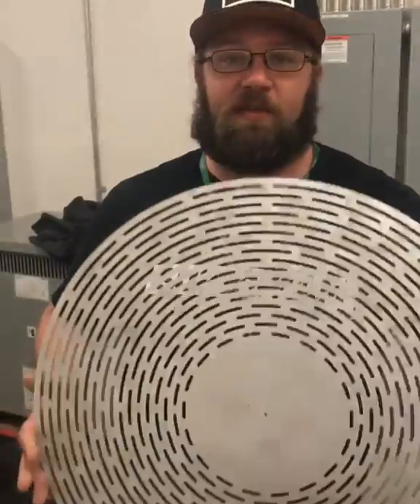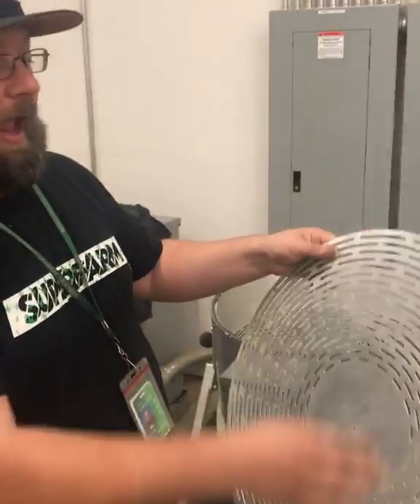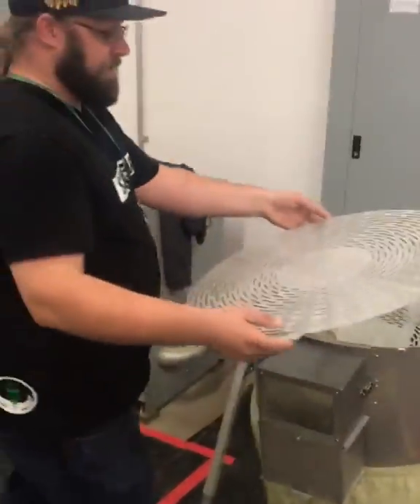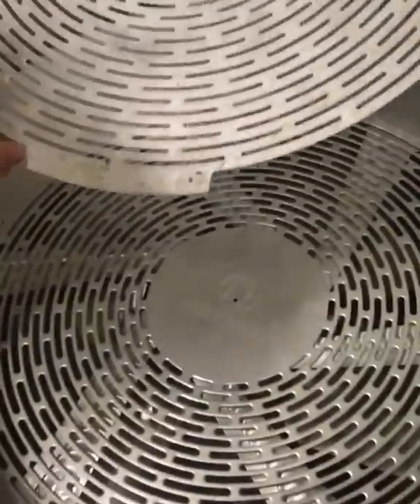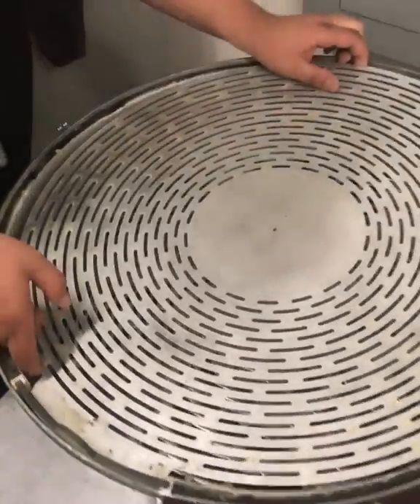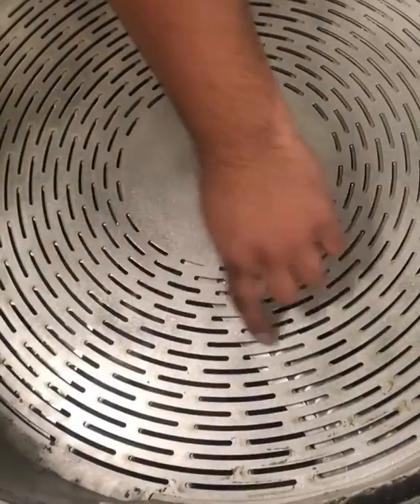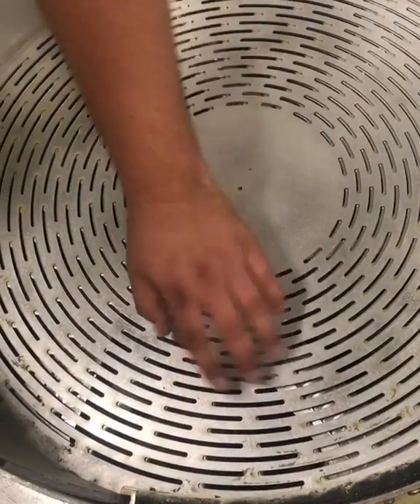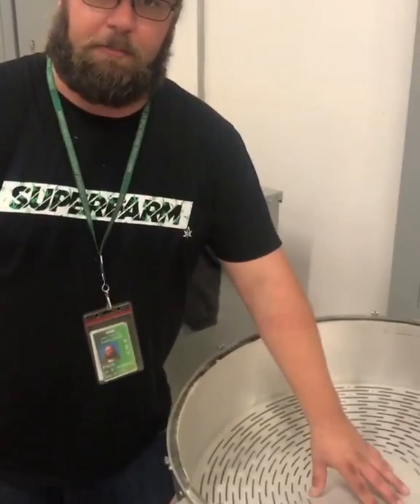Recent Ez Trim Dry Grate Upgrade (2019)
Ez Trim's new style dry grate in time for 2019! Call or message us to upgrade today!